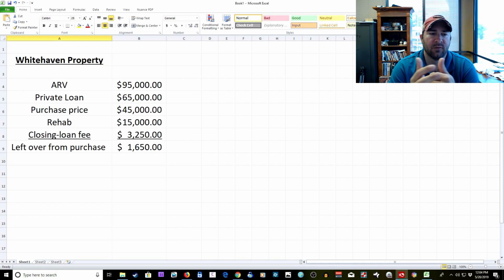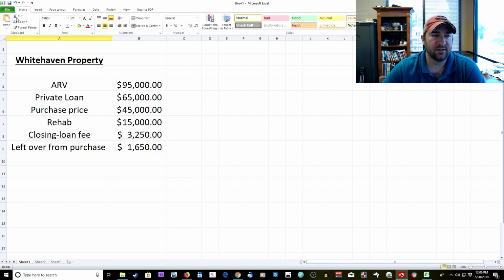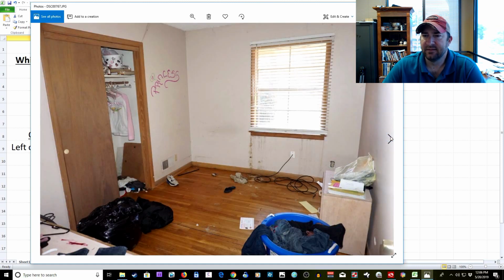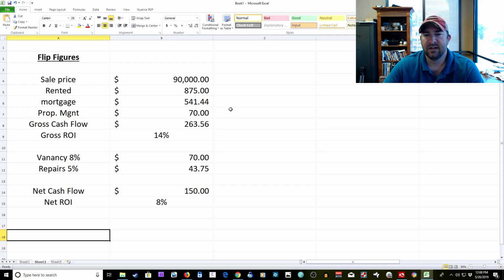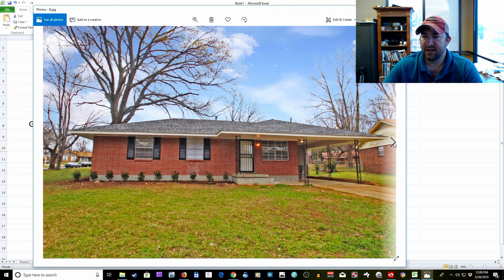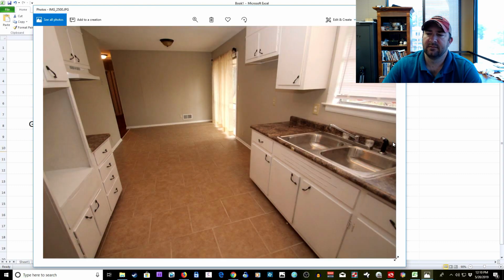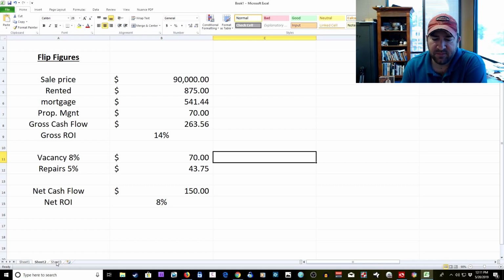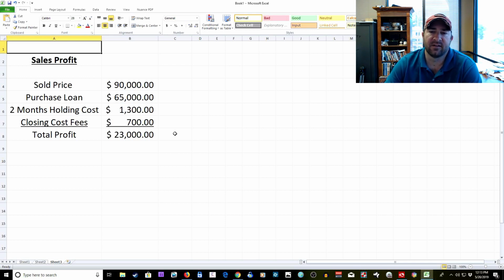How I Fix And Flipped This Property Using None Of My Own Money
In this video I will show you how I fix and flip investment property using none of my own money and how you can do the same thing.

In this video I will give you a real example on how I purchase investment property using private financing to renovate and then flip it to another investor for huge profits. This is a strategy that you can do but you must find the right property and the numbers have to work to allow you to do this.

Want to learn more from Curt Davis? Follow these steps...